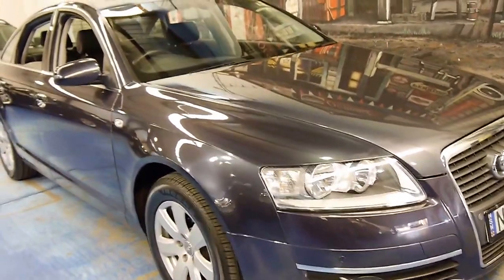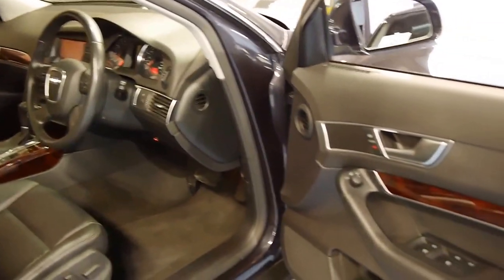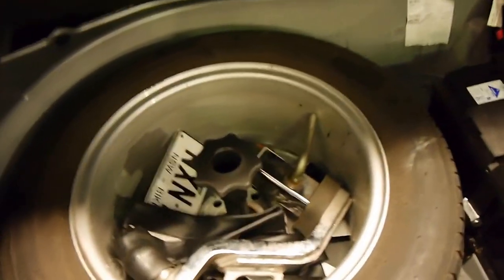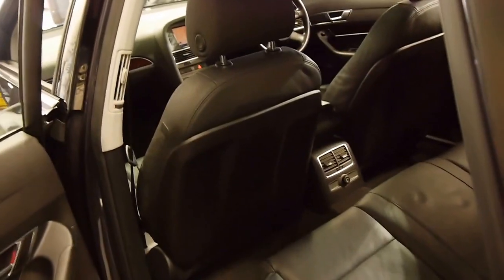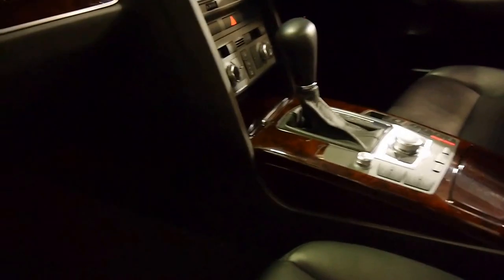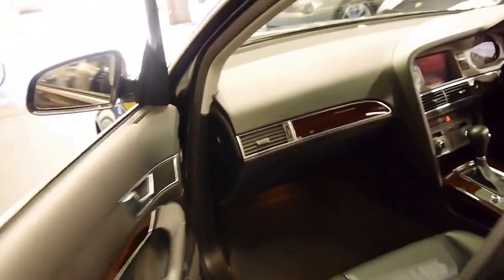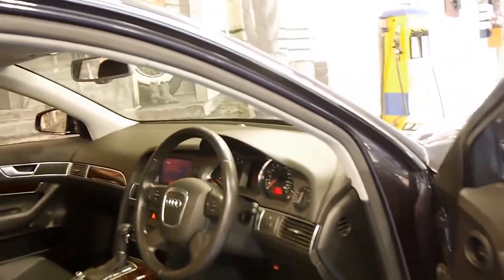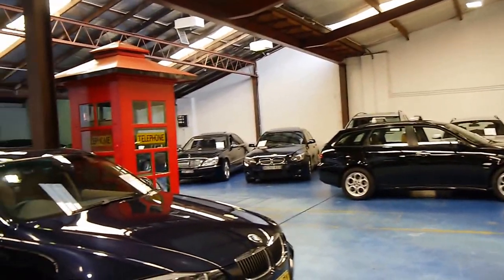Audi A6 2.4 2009